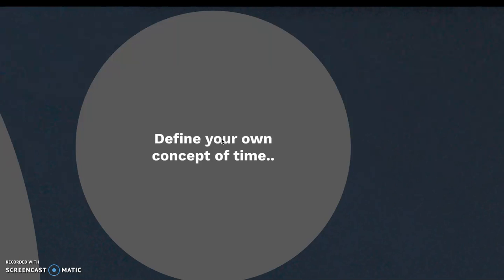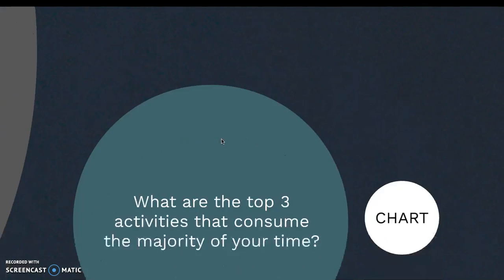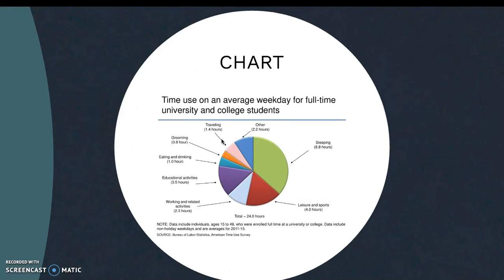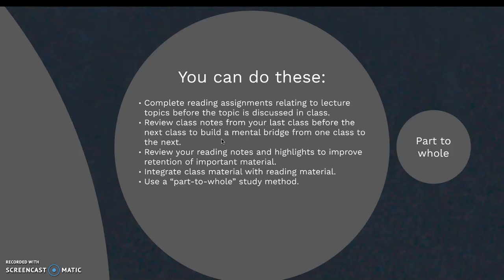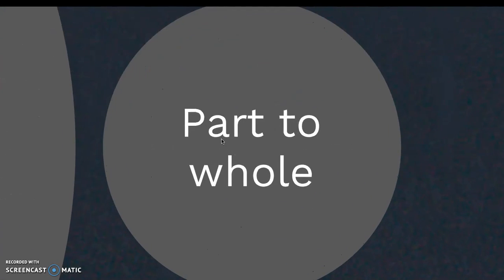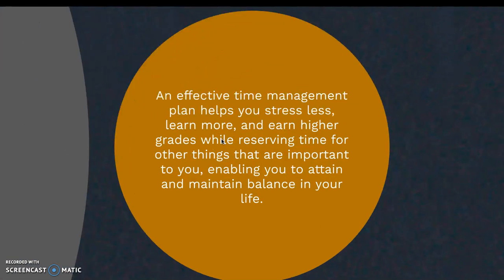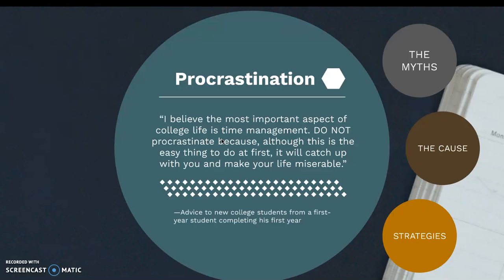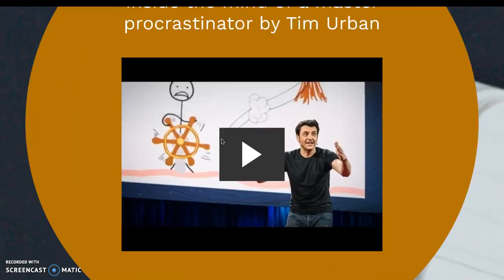Prezi next - EDCT 6051 summer 2018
EDCT 6051 tutorial project - wishnoebroto